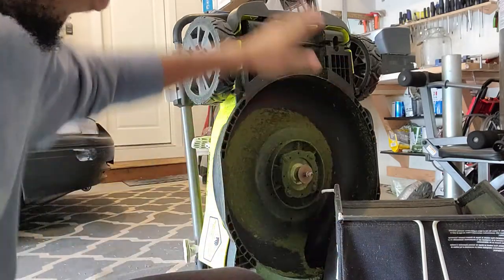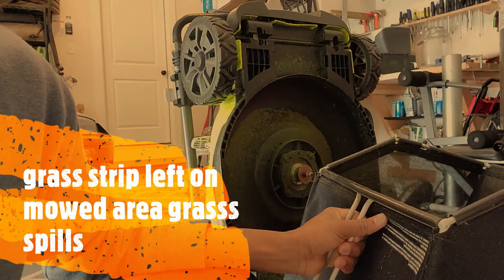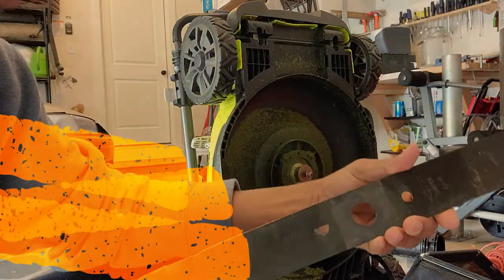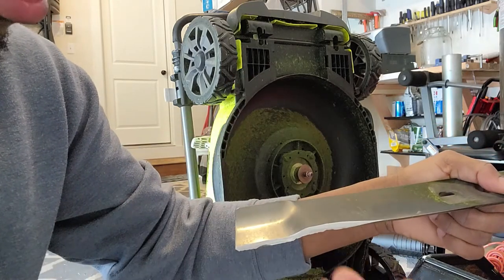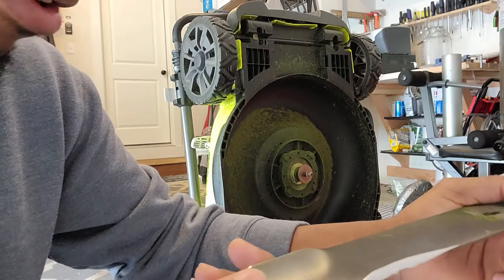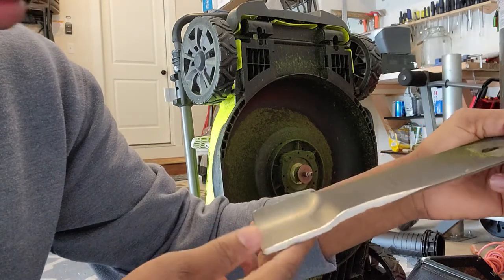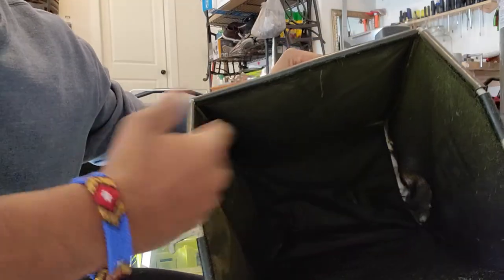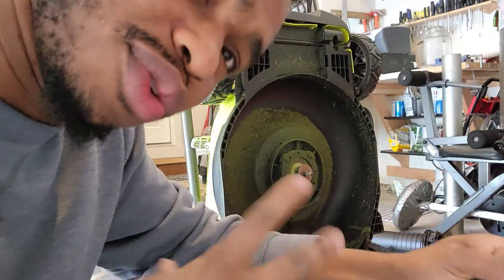Why Is My Mower Leaving Strips of Grass and clippings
song by kipchamba - osan paget
a strip of uncut grass left in the middle of mowing rows could signal that your lawnmower's blades are unbalanced or that one or both of them was installed the wrong way. Ensure that your mower's blades are on correctly, that both are secured tightly to the mower deck and that both are balanced.
Mowing Mistakes. You might be leaving strips in your yard because you are making a mistake while mowing. Common mowing...
Poor Blade Condition. Over time, the condition of your blades will degrade because of normal wear and tear. Normal wear...
Speed Problems. Mowing at the wrong speed can cause strips and patches in your grass.